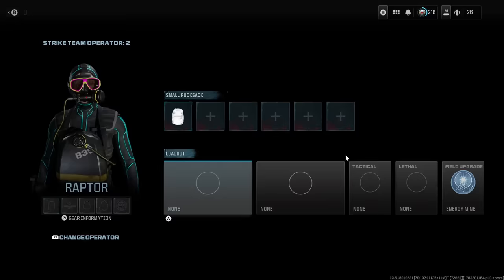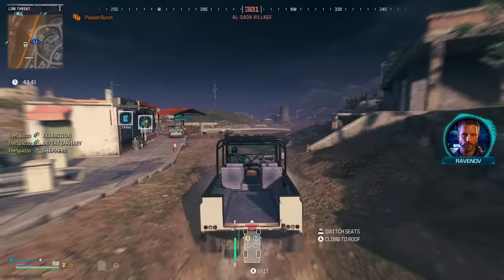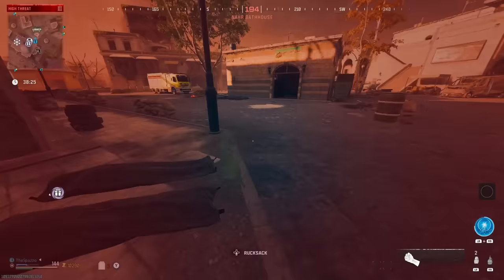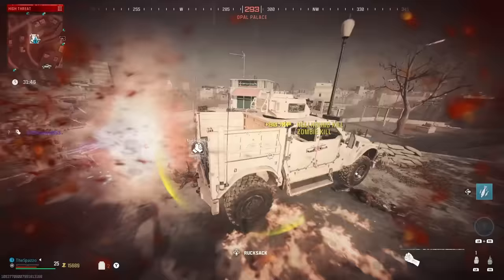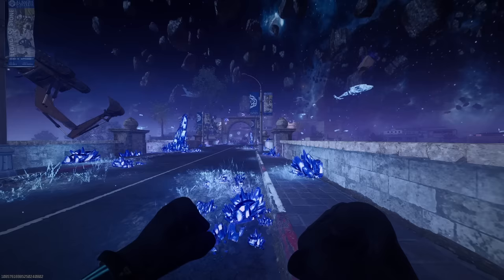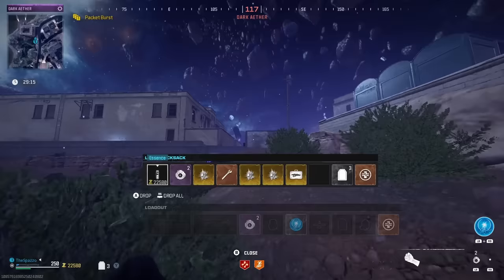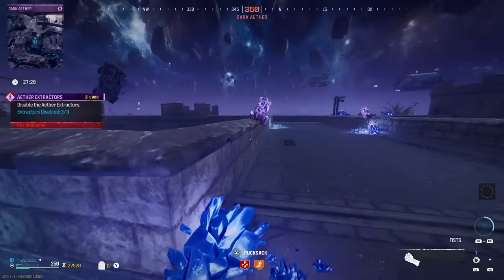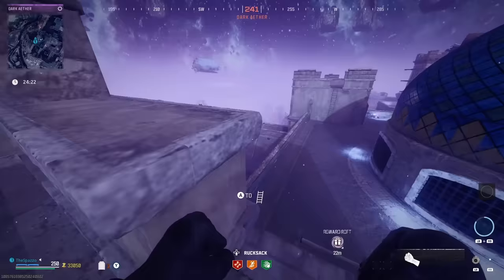MW3 Zombies - EASIEST Way To Get RARE CLASSIFIED Schematics & Wonder Weapons Solo (No Guns Needed)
hey ;)
✅ Safe, Cheap & INSTANT Delivery Call of Duty MW3 Interstellar/Borealis Accounts, Hard Unlock Camo Services, Bot Lobbies & Nukes for Xbox, Playstation & PC